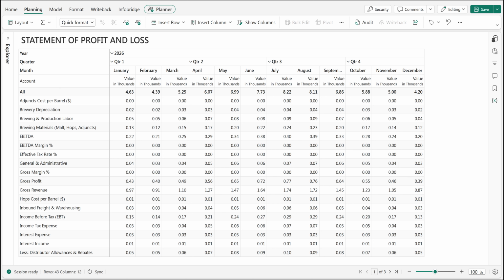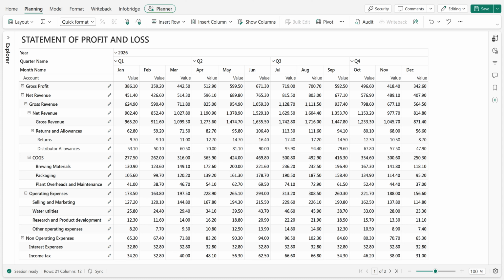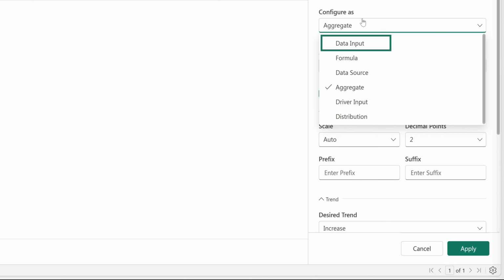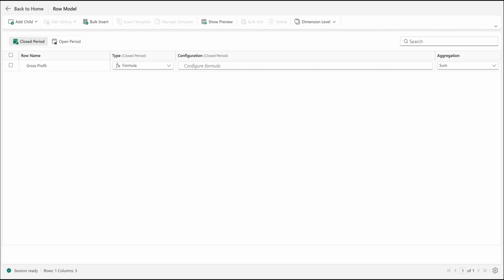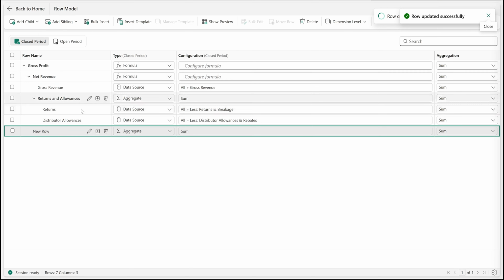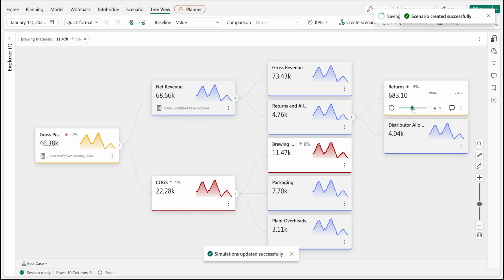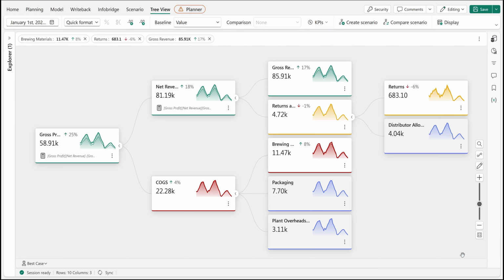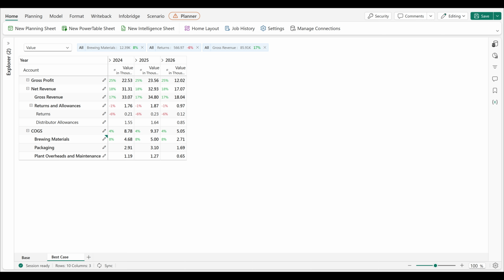Row Model: From Flat Rows to a Hierarchical P&L, Board-Ready in Minutes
Learn how to build a P&L hierarchy using Row Model in Microsoft Fabric Plan. Create connected financial models with data source, formula, aggregate, and input rows, automate rollups, simulate changes, apply conditional formatting, collaborate through comments, and analyze trends with detailed views.